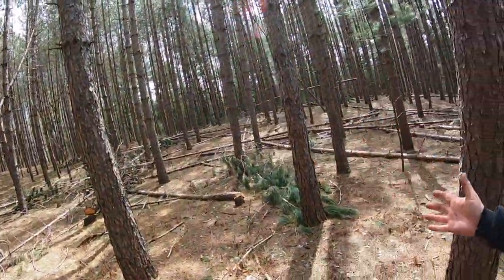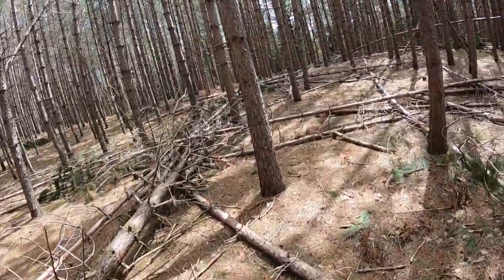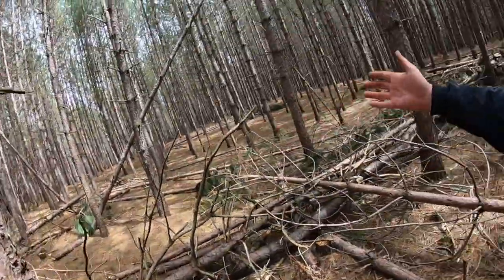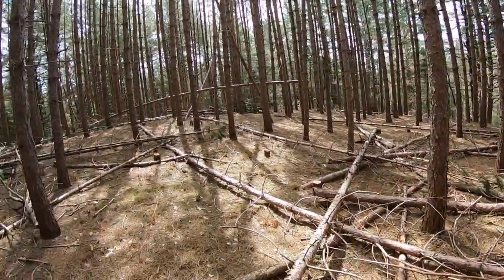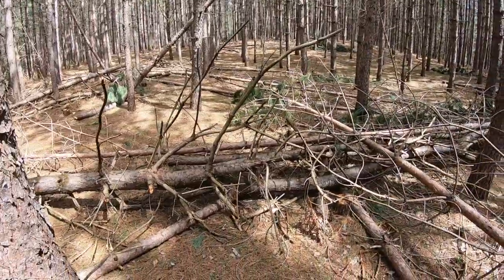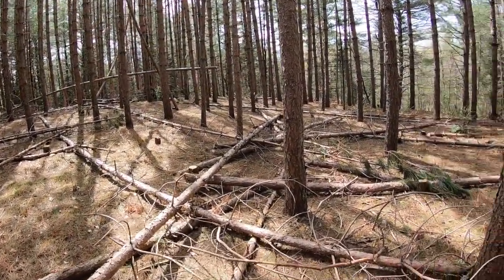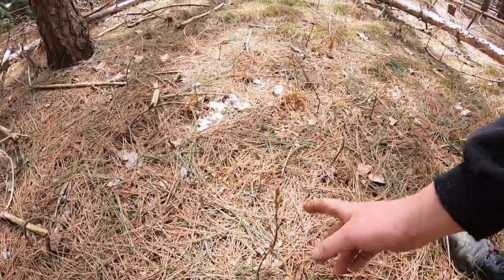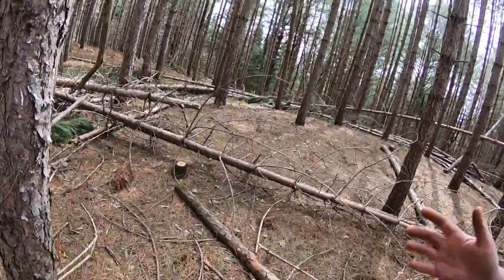Cutting Trees to Length. Woodsman's Workout. No Gym Required.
Nothing like the smell of fresh-cut pine and 2-stroke fumes. In all honesty though, I can't smell the fumes, just the pine dust. One thing I can sure smell is the blackflies as they fly right up my nose in search of the perfect way to irritate me. Gosh do I hate those buggers! With black-fly season almost fully underway (shhhhh. them may hear us), I'm out in the red pine forest making dust and cleaning up. Over the winter I selectively harvested probably about 50 or 60 trees in order to open up the canopy and reduce competition amongst the trees in this plantation stand. It's my goal to have the remaining trees grow to a larger size without being crowed out by the high density of trees that existed before the thinning. With the cutting of those 50 or 60 trees in the past, the hard work has begun in cleaning up the leftovers. I'm a firm believer in using whatever I take from nature and so I try to utilize the fallen wood as much as I can. I do leave some behind for the nutrient and habitat benefit, but for the most part, I've got a ton of trees ready for processing. Check out the speed at which I can work when I hit fastforward on the video editing software. Boy I wish I could actually get that much done that quickly in real-life. Oh well, guess I"ll just keep on "work, work, working, everyday" . Here I go!